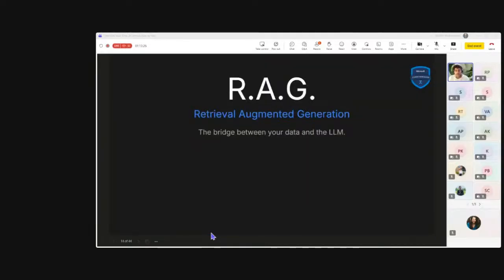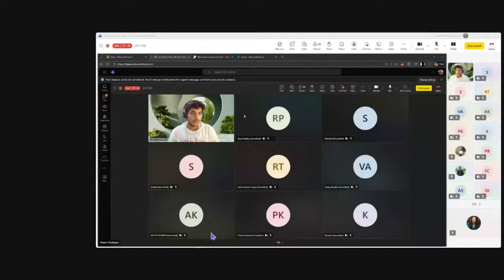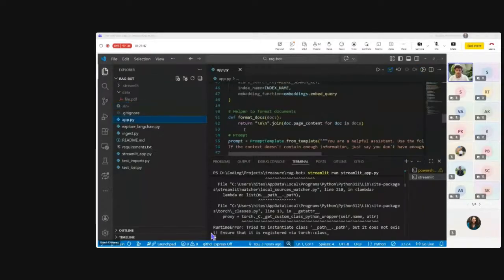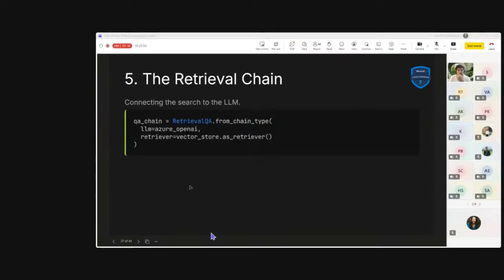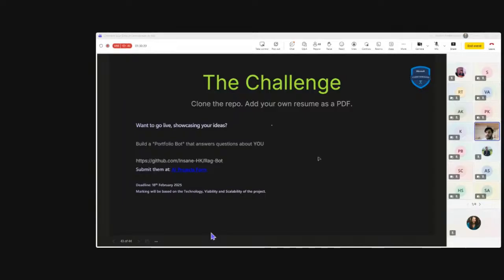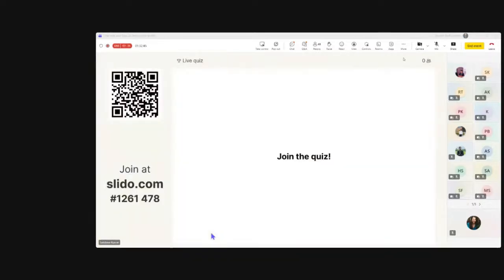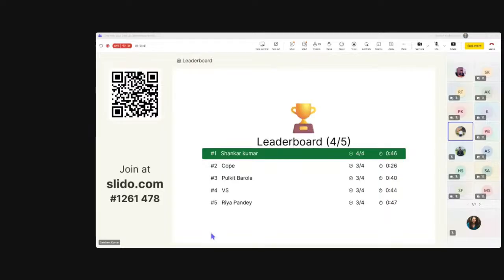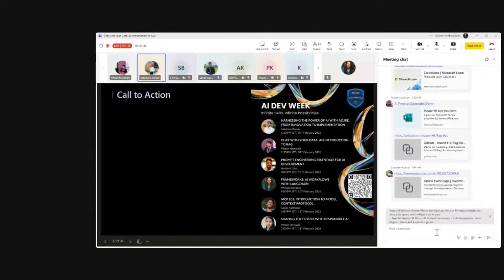AI Dev Week - Session 2: Chat with Your Data: And Introduction to RAG